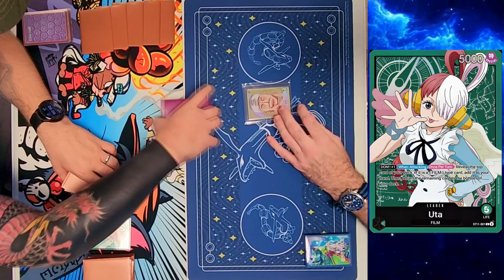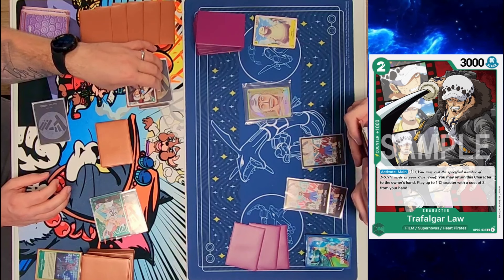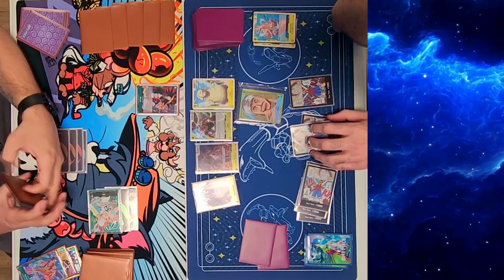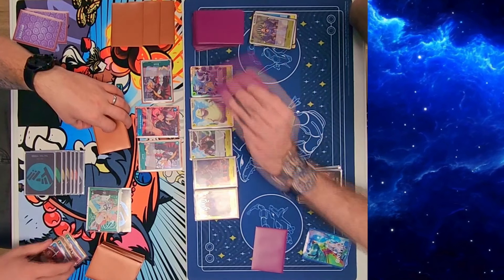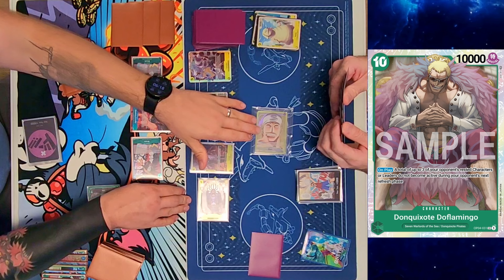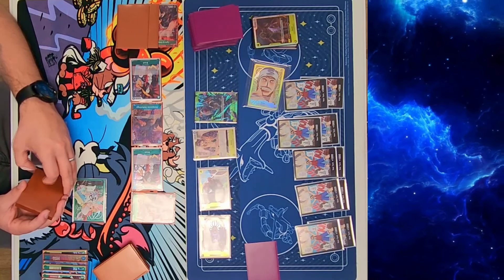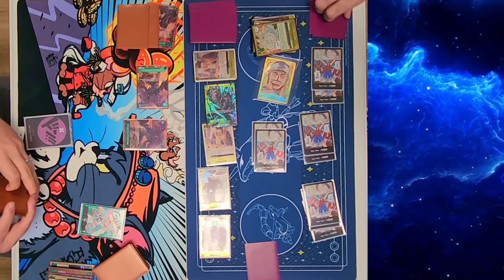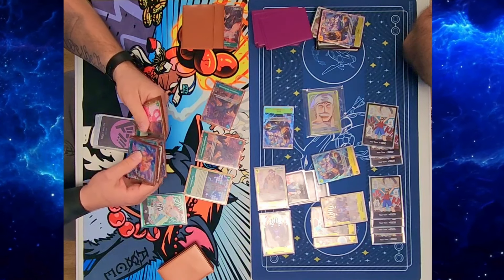Enel Gameplay vs Uta at Locals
I post gameplay videos, deck breakdowns, and shorts related to One Piece